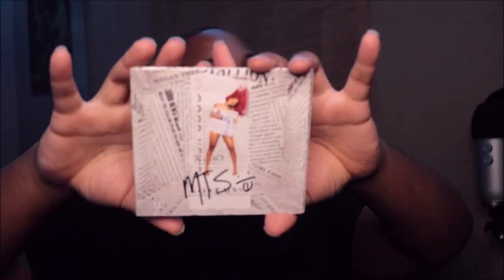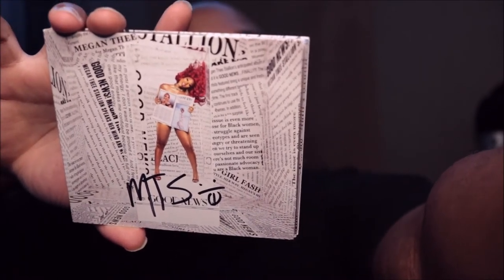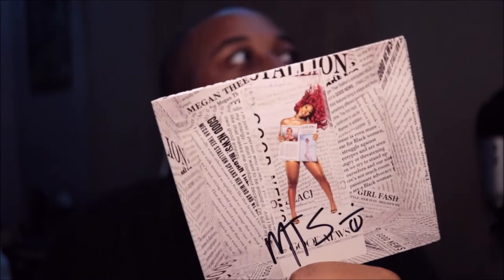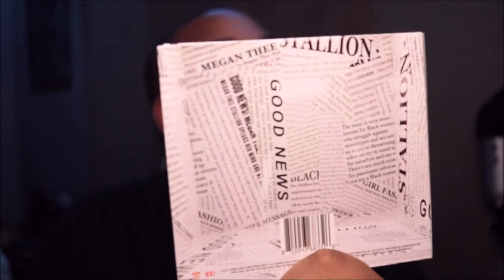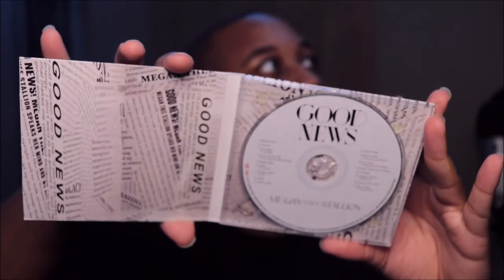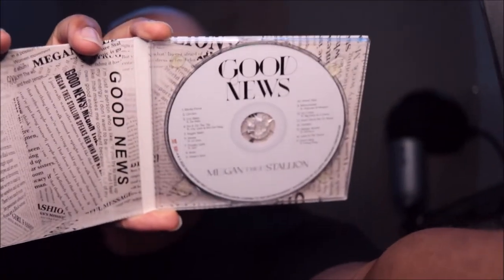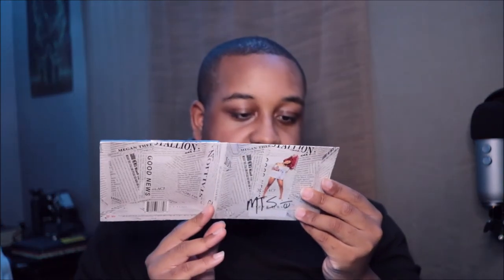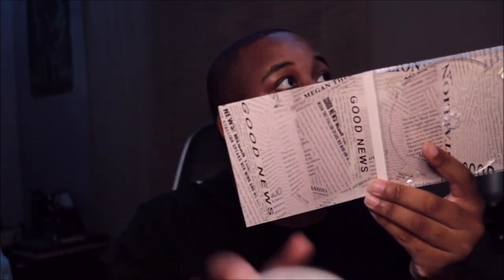UNBOXING Megan Thee Stallion - Good News (Signed Album)